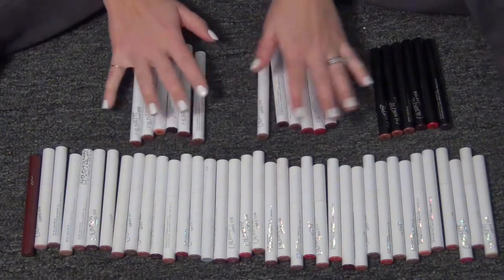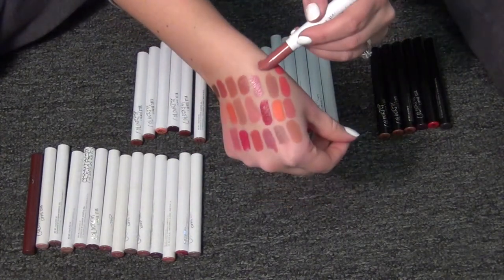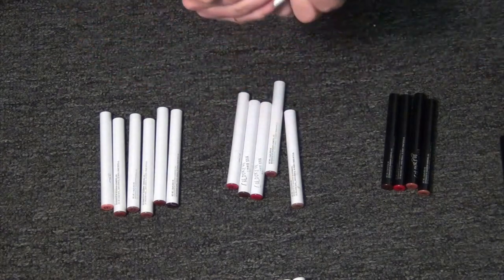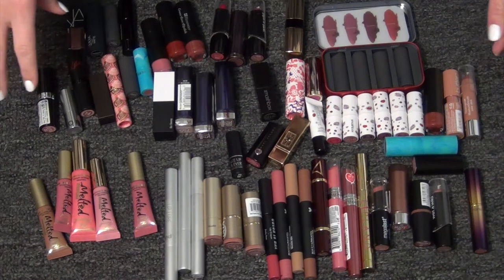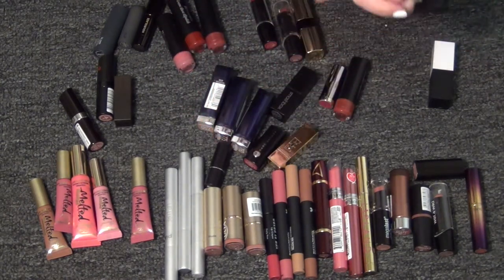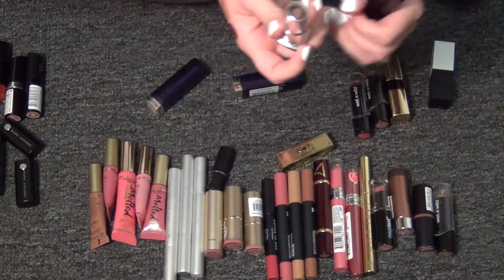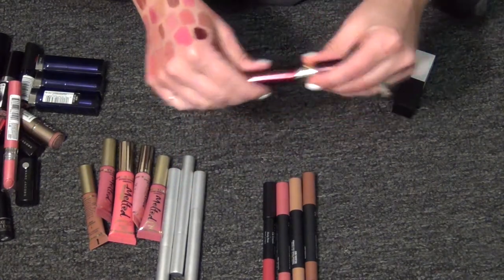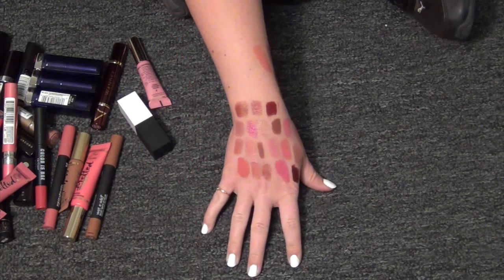Lipstick Collection & Declutter | SWATCHES included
This is my whole collection of all of my bullet style lipsticks and I put the Colourpop lippie stix in this category as well! I love this type of lipstick, it’s my favorite type to wear. I know I don’t declutter too much but I enjoyed going through my whole collection and swatching everything! I hope you enjoy this video and have a beautiful day!

Product Brands Mentioned:
Colourpop
YSL Yves Saint Laurent
Bite Beauty
Smashbox
Wander Beauty
Wet n Wild
Rimmel
L’oreal
Pur Cosmetics
Too Faced
Tarte
Revlon
Ulta
Urban Decay UD
Make Up For Ever MUFE
Essence
Real Her
Hourglass
Marc Jacobs

ALWAYS shop using EBATES FIRST!!! Clink on my link below and sign up for bonus cash (and it supports me too)! Thanks so much:

NEW BEAUTY IG: kalifab_beauty